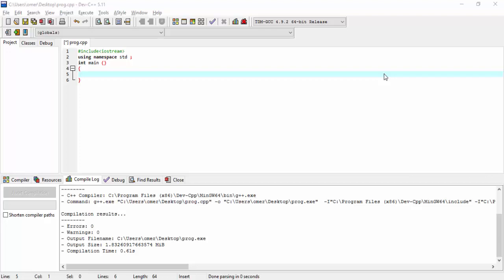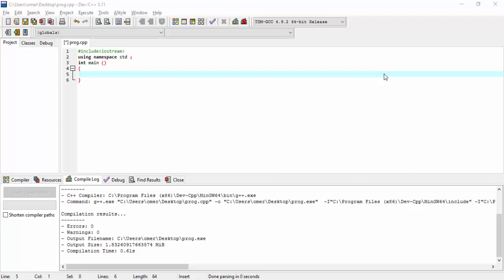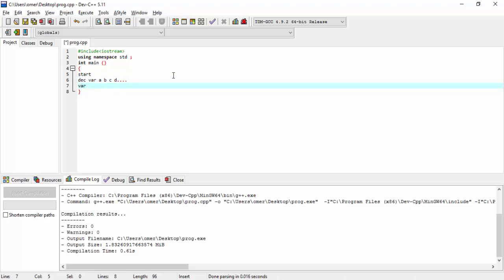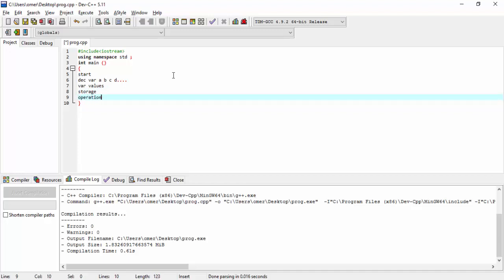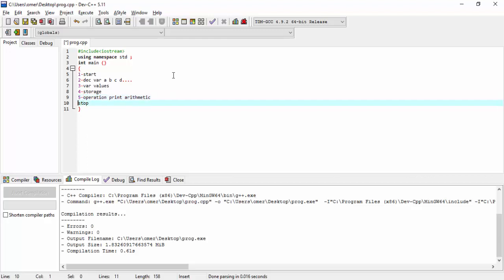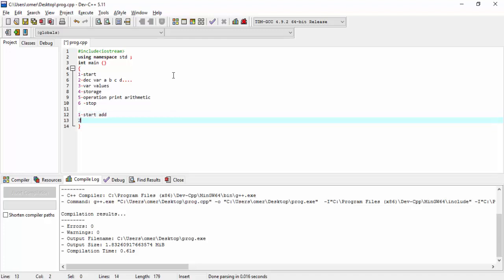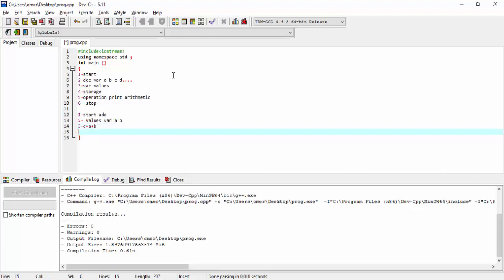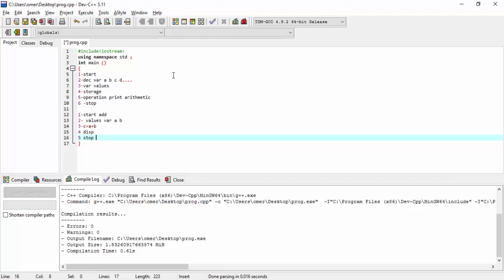Lecture 1: Definition of an algorithm